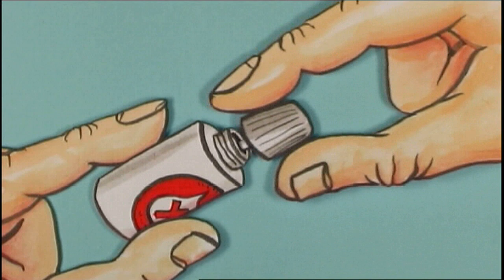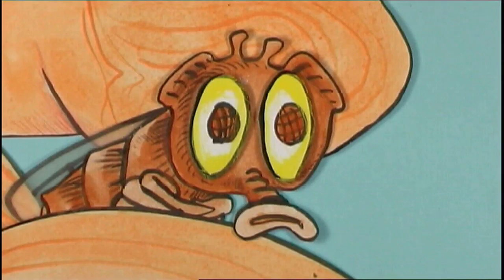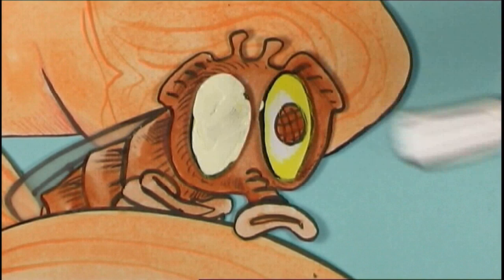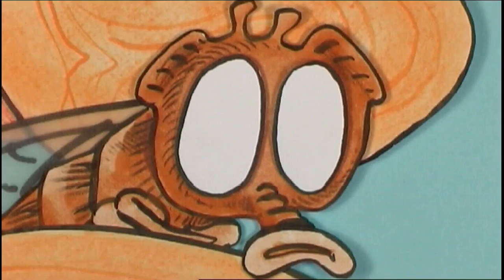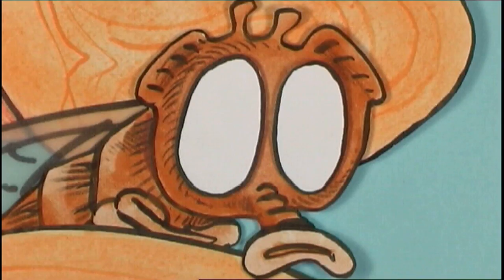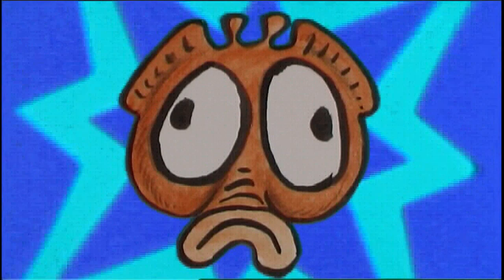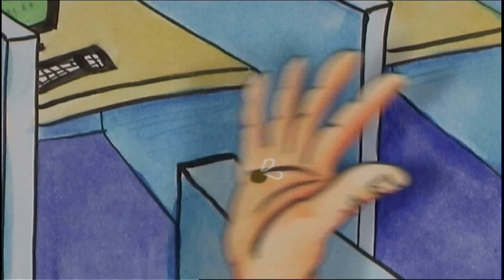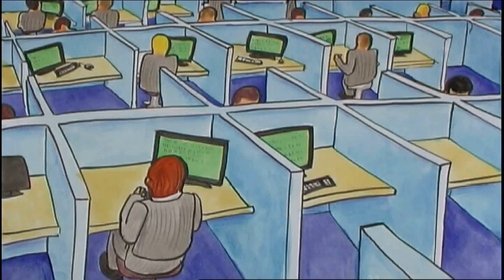Tortures for Flies: Office Work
The Ultimate Executive Stress Toy!

**Although this video has an animated style, it is intended for a mature audience of 15+ years of age, and is not “made for kids”!